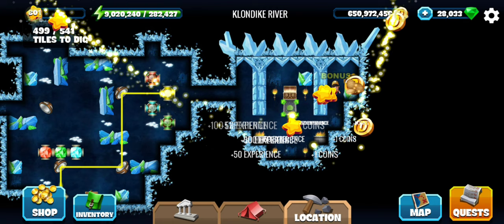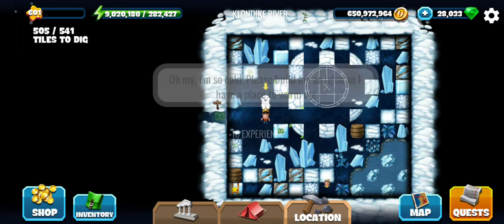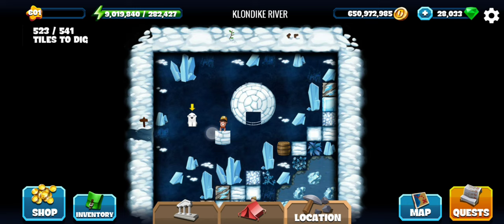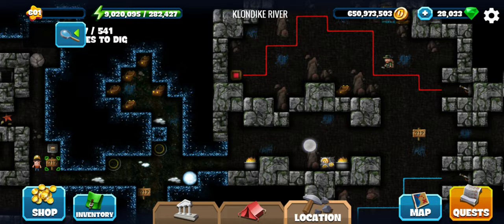Klondike River - #1 Adventurer of 2013 - Diggy's Adventure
Video of Klondike River Diggy's Adventure, 1st location of the Adventurer of 2013 event.
Complete walkthrough of diggy's adventure klondike river showing all puzzle solutions, treasure parts and hidden bonuses.
In Klondike River, we have to collect some gold nuggets for 1st part of the competition.

Timestamps:
0:00 - Answer the quiz question.
1:23 - Treasure Part.
2:51 - Follow lines and pull the levers.
4:03 - Place stones on the respective marks.
5:37 - Get the pan.
6:01 - Gather gold nuggets from the river.
8:05 - Go to get the part of artefact.
9:39 - Talk to hologram in camp, quest complete.
9:51 - (Optional) Build an igloo.

Klondike River Quest Details:
Shiny Nuggets.
1. Find A Pan.
2. Find Nuggets (6).
3. Find A Part Of The Artefact.
4. Talk To Fathers Hologram.

Energy needed for completely clearing klondike river: 11,465

Mine contains 541 tiles and 6 bronze flags, 2 silver flags.